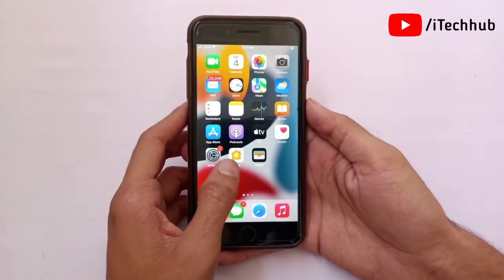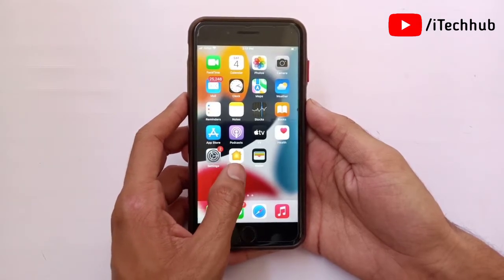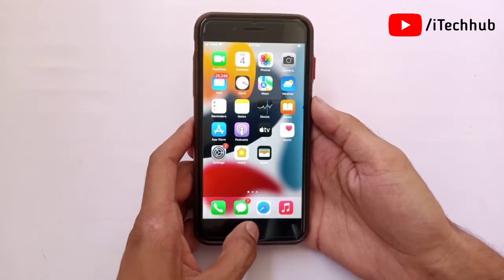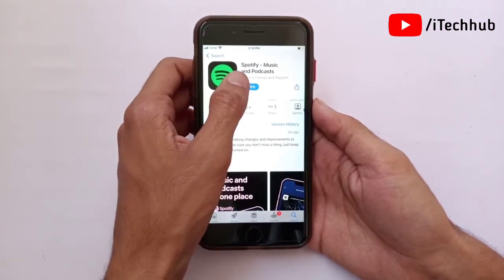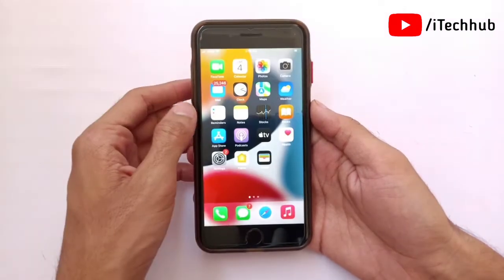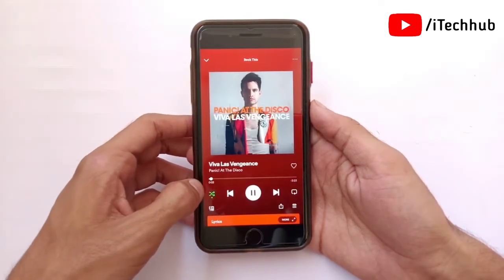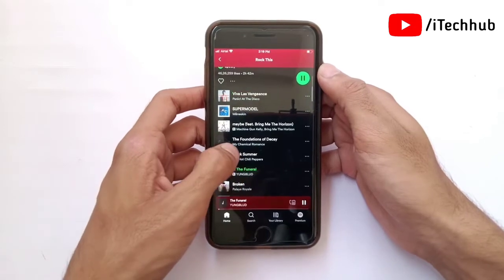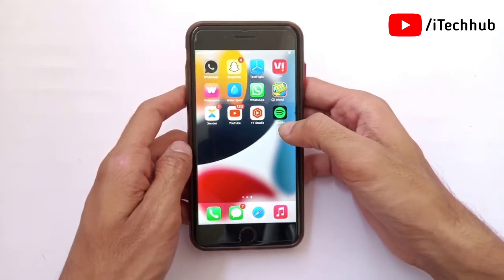How To Turn Off Shuffle On Spotify (iPhone & Android) | Shuffle Stuck On Spotify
Lot Of Spotify Users Has Been Reported To How to Turn Off Shuffle On Spotify.

Best Deals
Boya M1 Mic